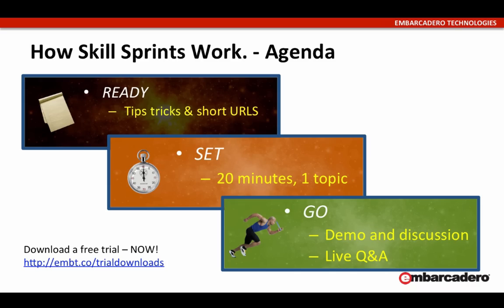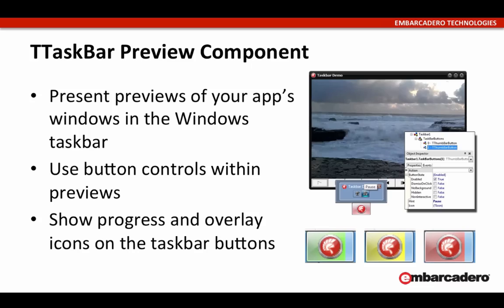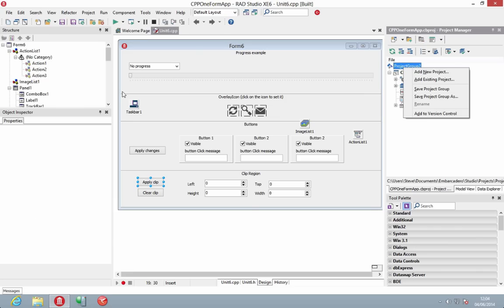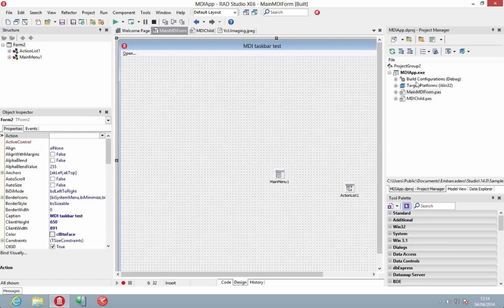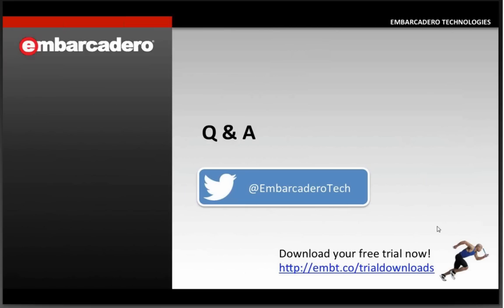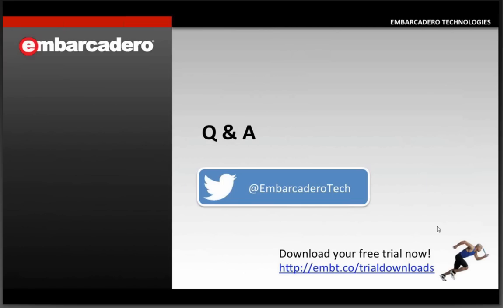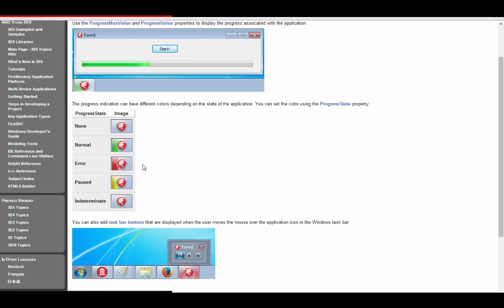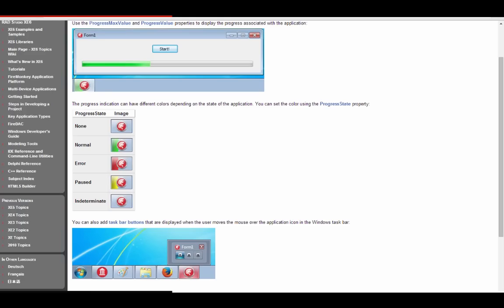Add Taskbar Controls to Modernize your Windows Applications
Get more Developer Skill Sprints videos, source code and resources Get a free RAD Studio 30 day license to try it yourself.

June 5, 2014 - Add Taskbar Controls to Modernize your Windows Applications
Stephen Ball - Embarcadero

Developer Skill Sprints
Fast programming tips, tricks and techniques that you can use right now

You're invited to join the software development experts at Embarcadero each Tuesday and Thursday for Programmer Skill Sprints -- 20-minute online live tutorials on software development for Windows, Mac, Android and iOS.

Replays of previous Developer Skill Sprints are available on the landing